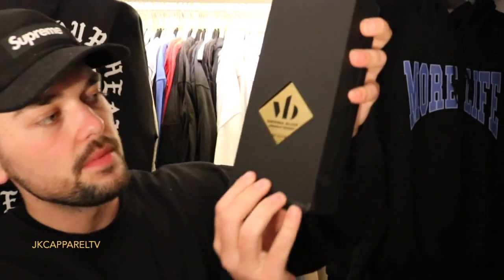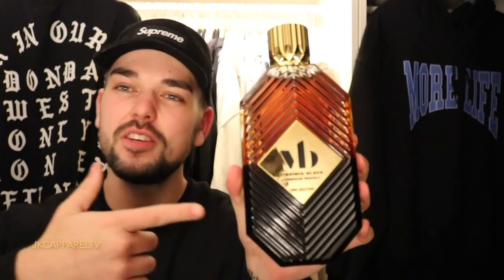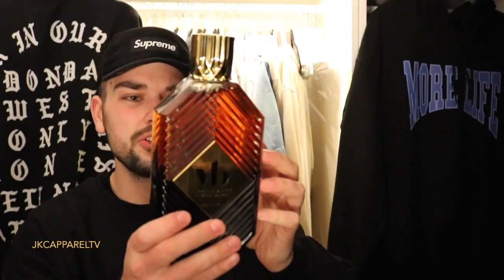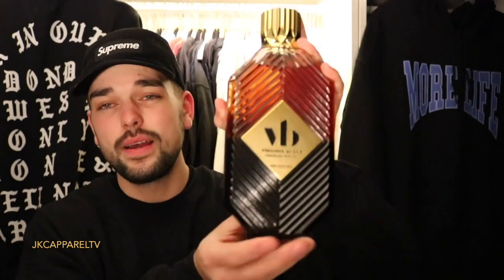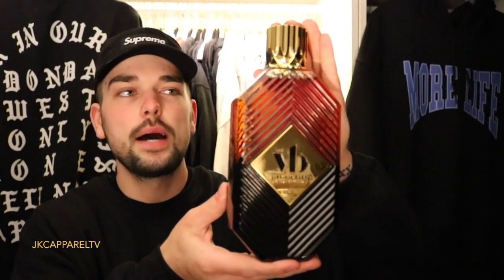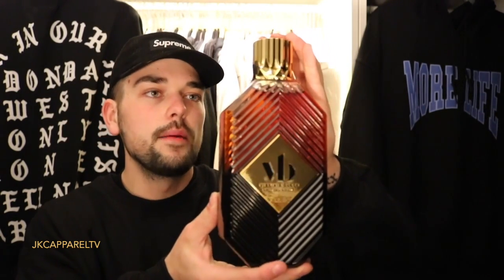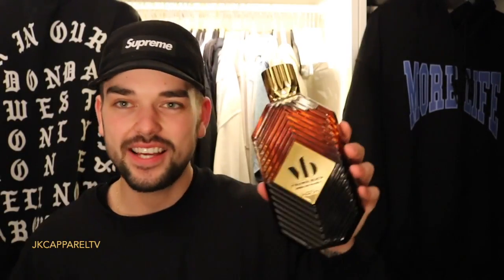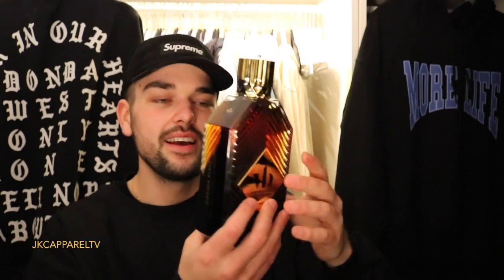DRAKE VIRGINIA BLACK WHISKY UNBOXING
What is up YouTube! I know this is a little different but i bought it for myself and thought you guys might wonder how it come!